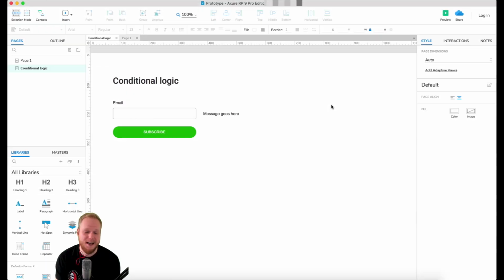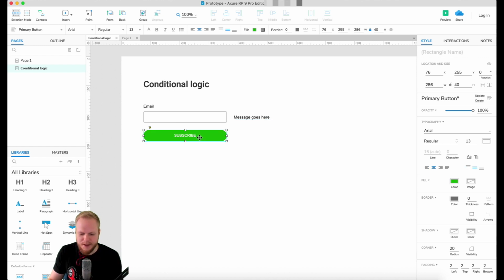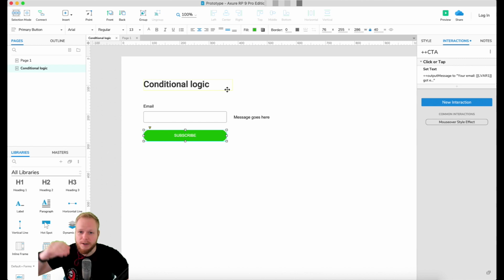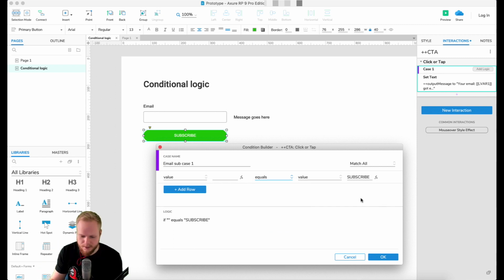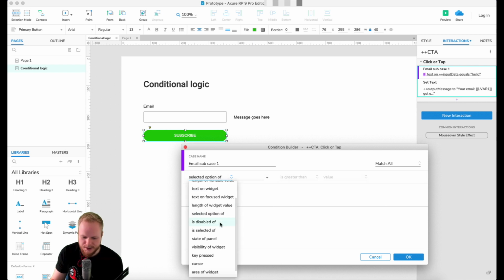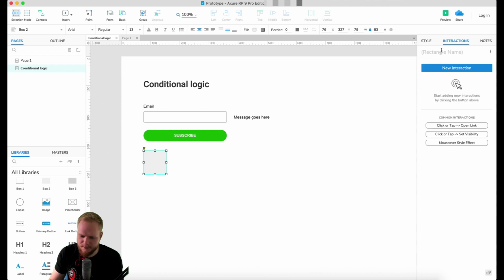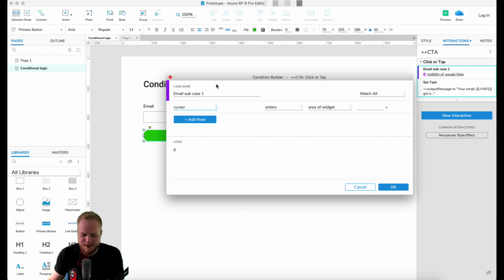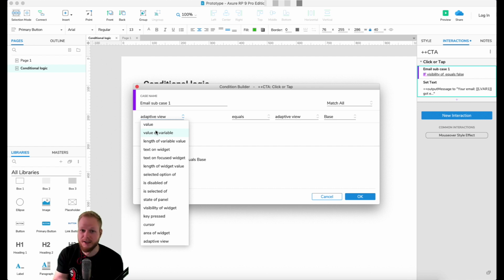Conditional Logic and Condition Builder | Axure RP: Noob to Master, Ep81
Session #81. Conditional Logic and Condition Builder

In this session, bit by bit I'll walk you through the conditional logic in Axure. I'll also showcase each option in Axure's Condition Builder feature. While mentioned and showcased before around the use cases, this UX prototyping feature (set) is a must. Basically, if you have an app or web platform in mind you can most likely design and prototype it using the conditional logic and/or the builder.

This video is the longer one, but definitely worth viewing and experimenting to learn this super powerful feature set.